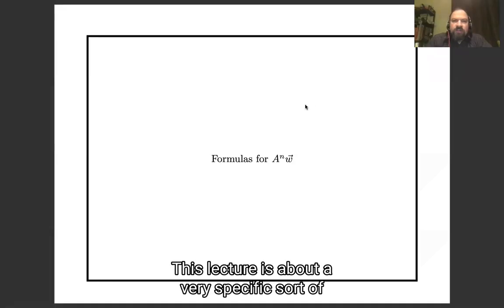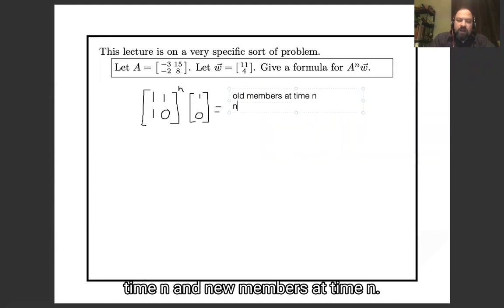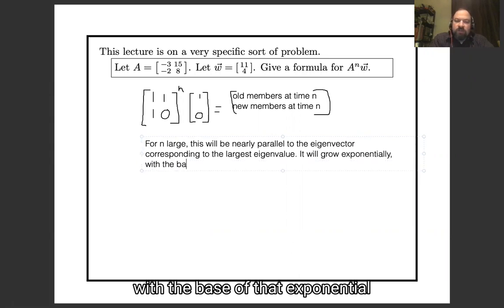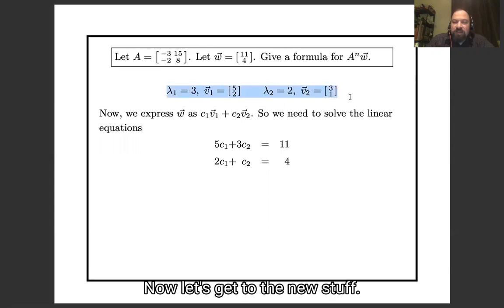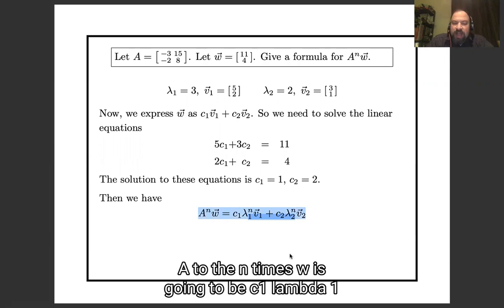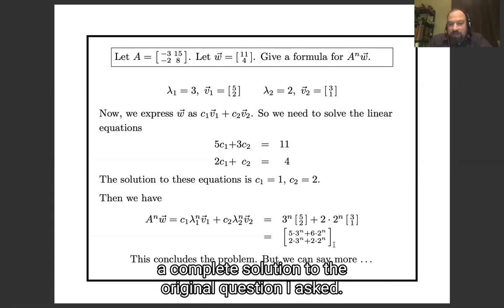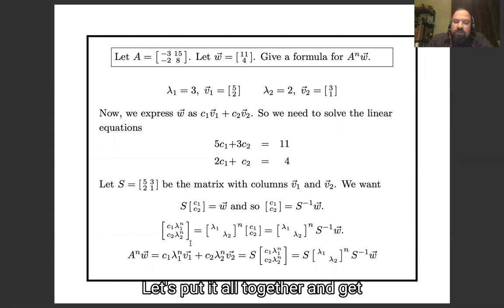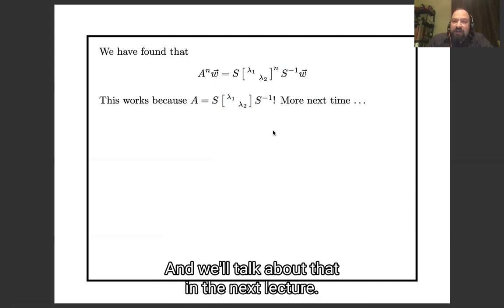Lecture 8c: Formulas for powers of matrices